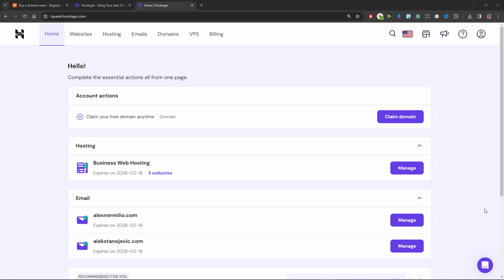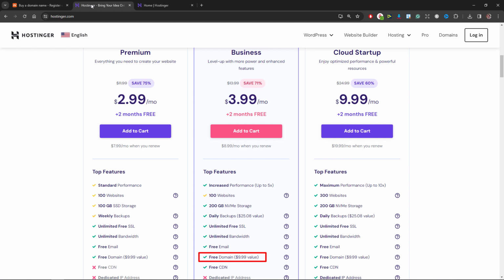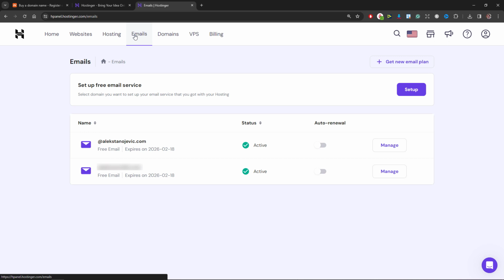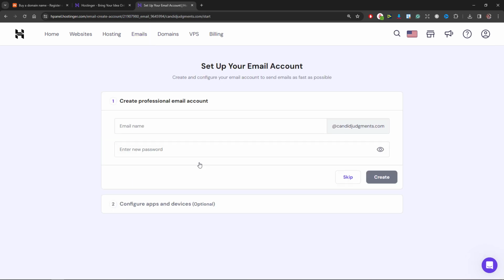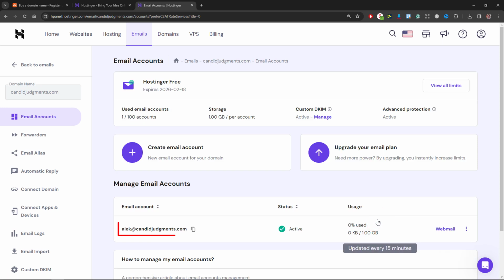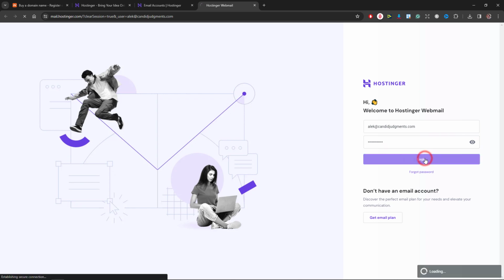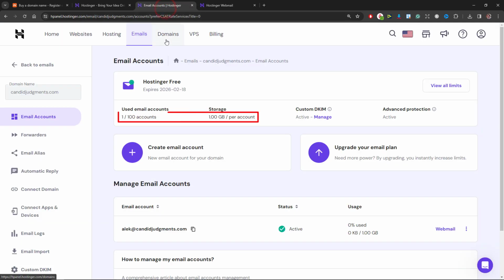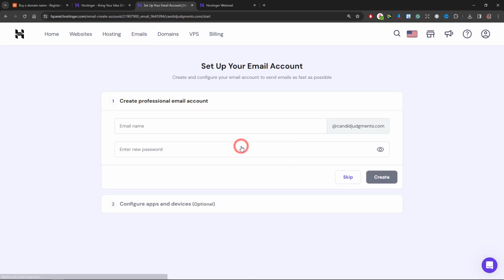How to Create a FREE Business Email Address in Hostinger | Step by Step Tutorial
🕒 Timestamps

0:00 Introduction
0:29 What is a Business Email Address
1:29 Do You Need a Web Hosting Account?
2:00 Business Email Address Creation
3:46 How to Use Your Webmail Account
4:49 How to Delete Your Business Email Address
5:06 How to Create a 2nd Email Address
5:22 Conclusion

These are my opinions and do not represent the companies that create these products. My opinions are based on my personal experience and research. I never recommend poor-quality products or create false reviews to make sales.

I intend to explain products so you can decide which best suits your needs. Any forward-looking statements in this video are intended to express my opinions. They are opinions only and should not be relied upon as fact.